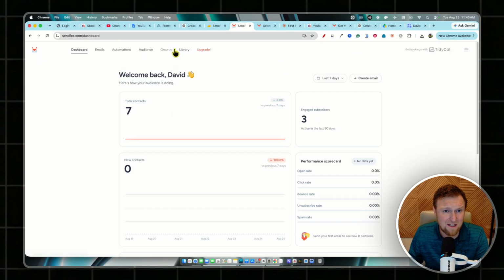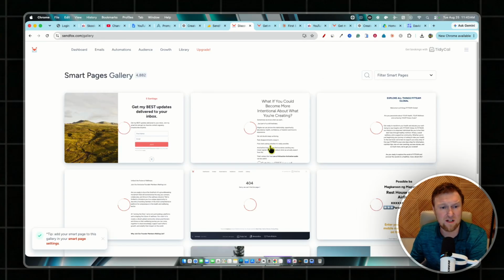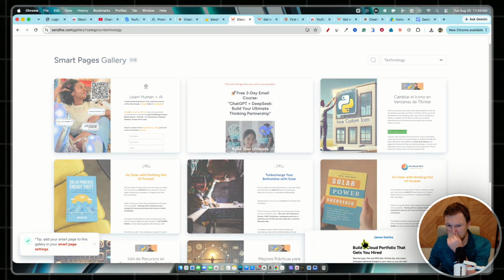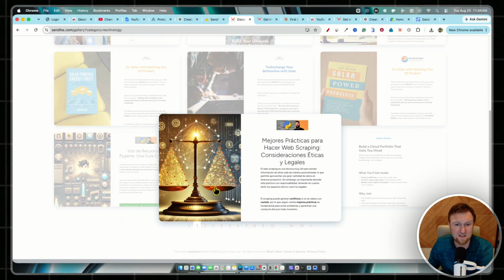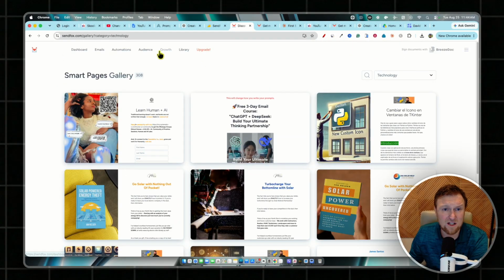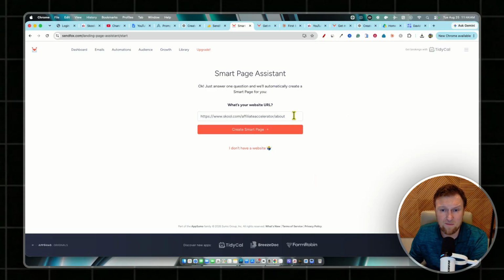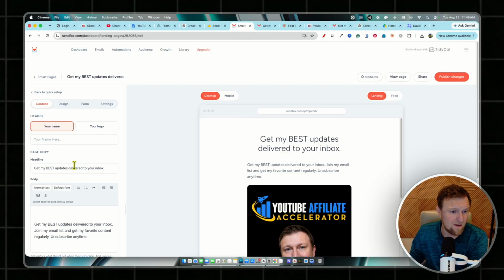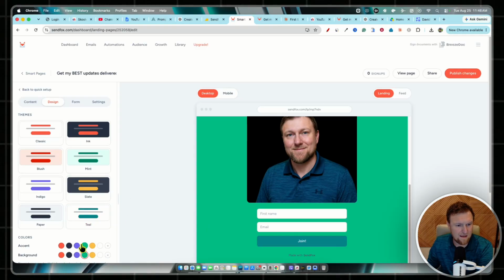SendFox Landing Page Tutorial: Build A Free Lead Capture Page In 10 Minutes